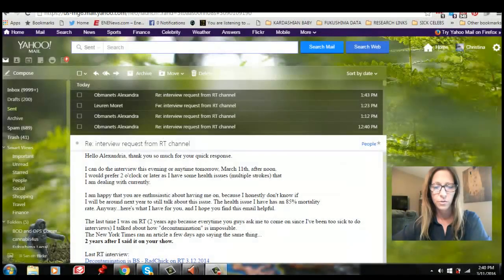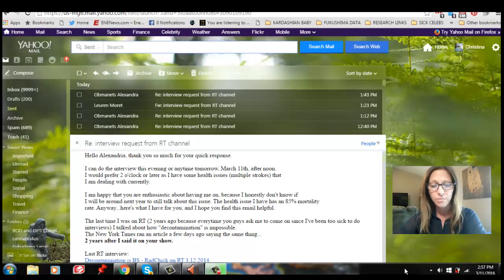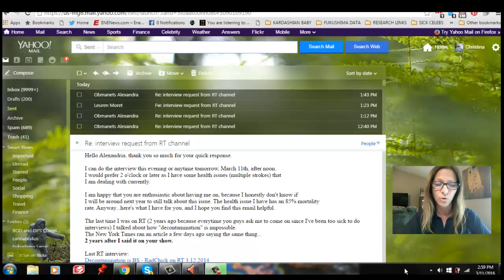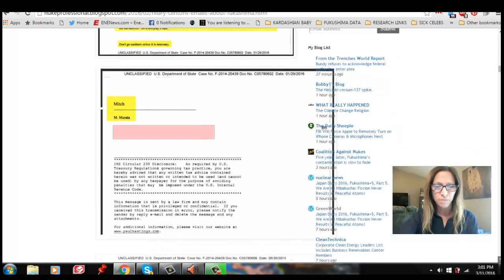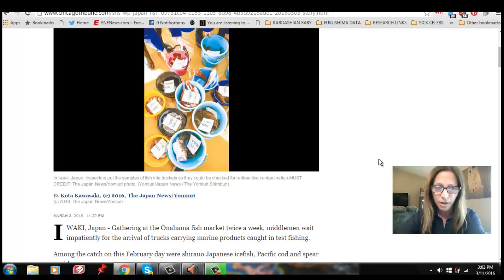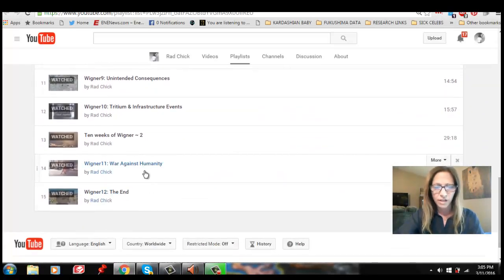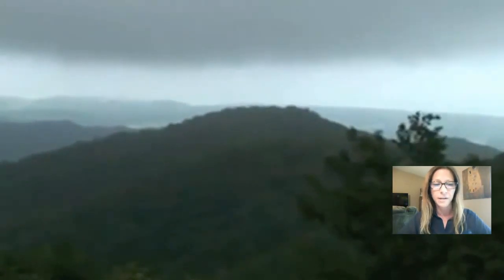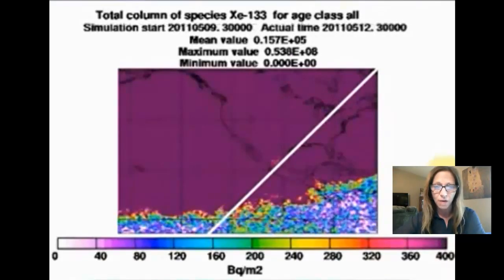Fukushima 5: Personal Message from RadChick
It's a good thing I eat so healthy, and have for 5 years. Filtered water and whole foods, cooking from scratch. No Pacific-anything. The mitigation I was doing is really helping me now...but is it enough? Maybe not. I was told "don't eat any processed foods, your brain will never recover..." When I saw the neurosurgeon that finally figured out what was wrong, I had told him I had a bad fall in the past, and I remember the date because it was April 11 2011 - and I said to him "I remember because it was exactly a month after Fukushima..." What I didn't tell him was we had moved that day, and had been outside for weeks getting prepared...everyone in the family was tasting metal. My neighbors were too, and we all wondered if we should be wearing masks. I watched my whole family exhibit signs of radiation exposure during that summer of 2011...nosebleeds, other issues, bruises, and burns in the rain. Burns after chasing a dog through a thunderstorm. I looked at my arms, I couldn't understand what I was seeing - my arms looked scratched and puffy, like I ran through thorny bushes. Family friend from Fermi confirmed it later. Me and 2 of my daughters all had nosebleeds the SAME DAY. Anyway, the neurosurgeon, who had been all business and super serious, looked up at me and said: "Fukushima is the worst thing that has ever happened to us." When I get to know him better he and I need to have a long convo...but right now, he just needs to fix my brain.

Not a single mention of US sailors and soldiers harmed by Operation Tomodachi:

RIP CHARLIE ~